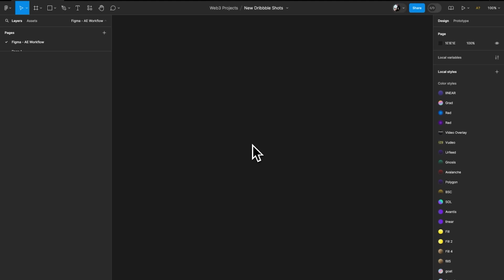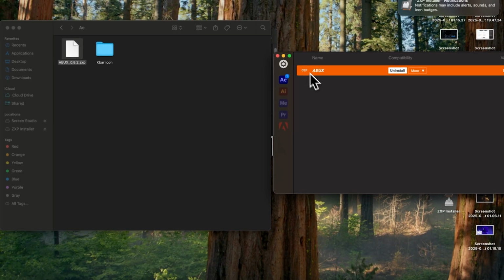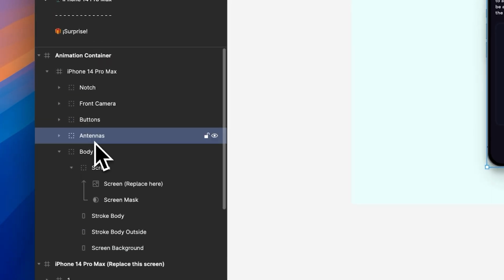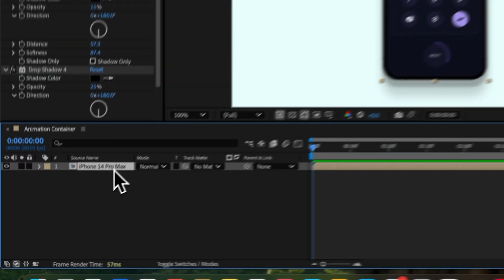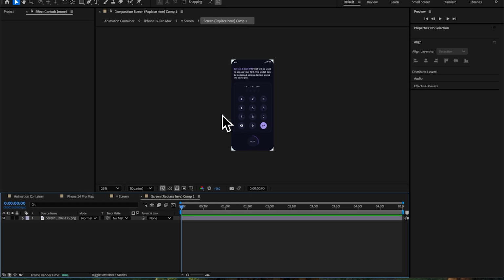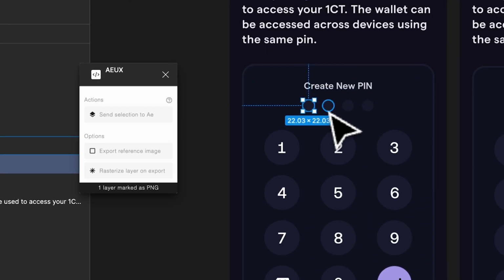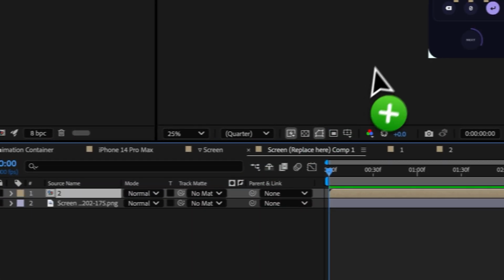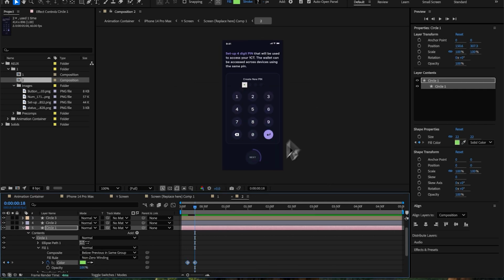Figma to Aftereffect Workflow with AEUX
I will walk you through my workflow for presenting my work through Motion

Chapters:
0:00 Intro
00:35 Downloading AEUX
01:09 Installing AEUX in Figma
01:39 Installing AEUX in Aftereffect
02:47 Preparing Figma Mockup for AE Import
06:30 Animating in Aftereffect